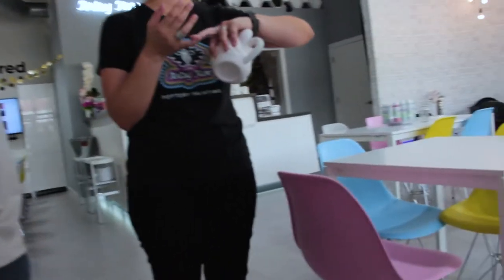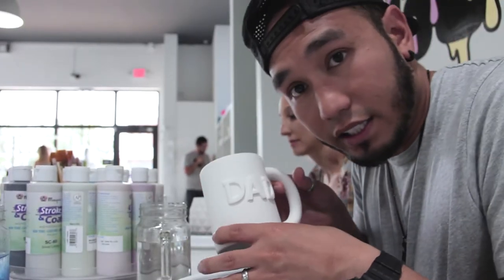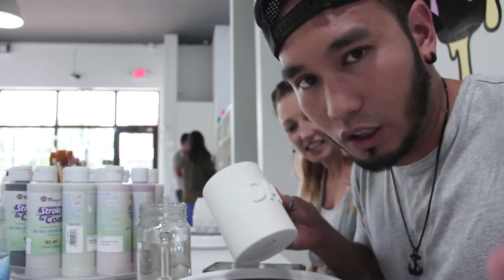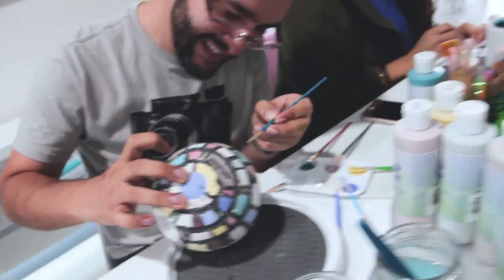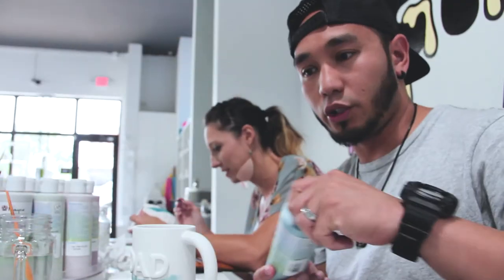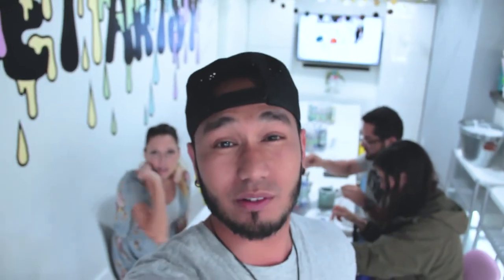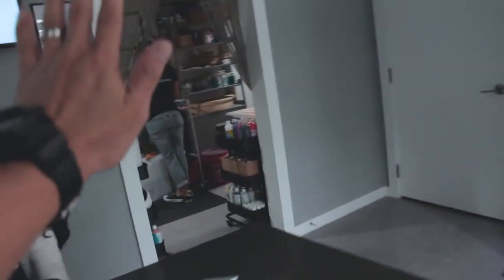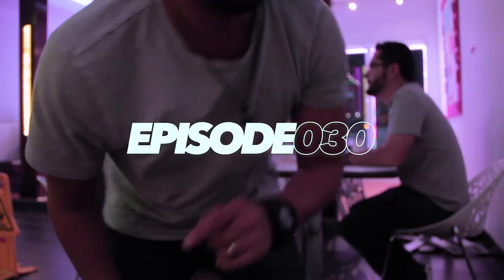BEE CREATIVE @ Artsy Hive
SHADELIFE . Episode #030
Episode.030 // A Family friendly visit to Artsy Hive in Miami Shores to Bee Creative!
A SHADELIFE
Music / Saturday Night by Sebastian Forslund

Thanks For Support Friends & Family !